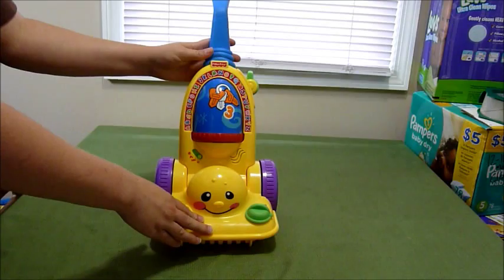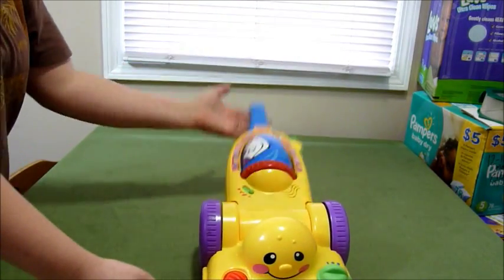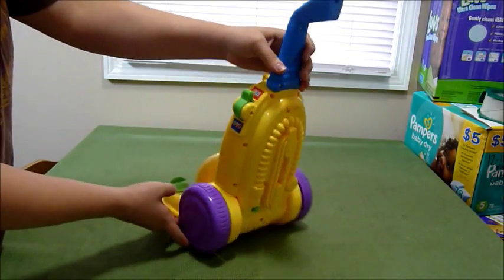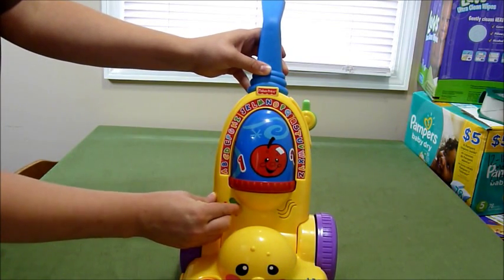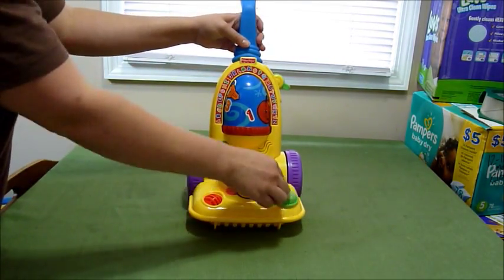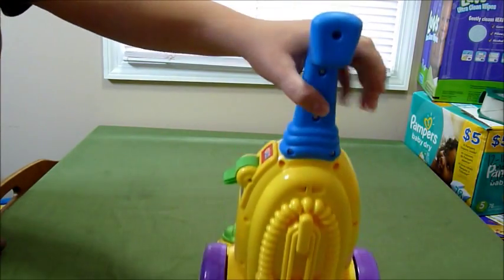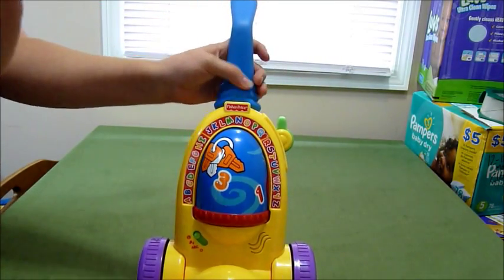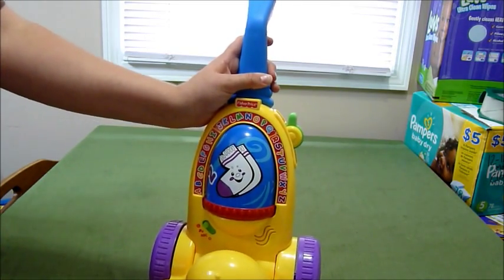Fisher Price Laugh & Learn Learning Vacuum Review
This is such an awesome toy!! It is one of the best push toys I've come across! My two year old loves it! The Fisher Price Laugh & Learn Learning Vacuum is fun and helpful! : ) It has a mode that sings the alphabet song, a mode that sings other songs and a mode that just makes vacuum sounds so it is just like they are vacuuming! I do wish the handle extended so as the child got taller the vacuum would still work for them. My son is 2 and he still has to bend over a little to push it.